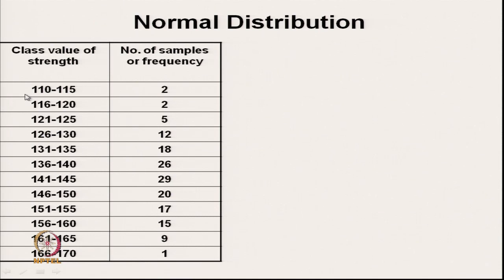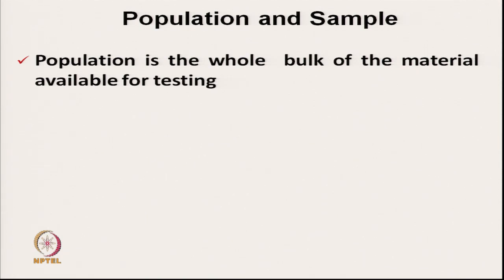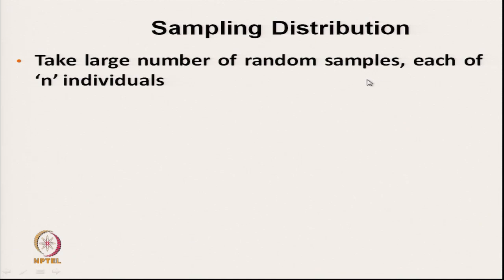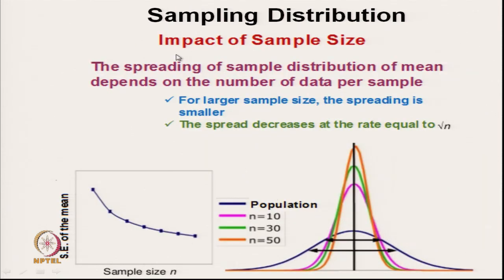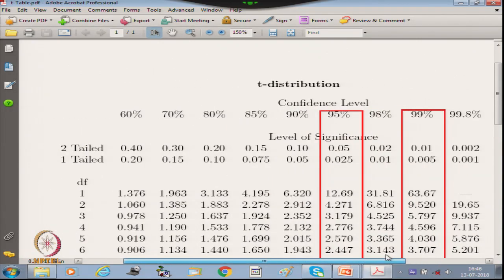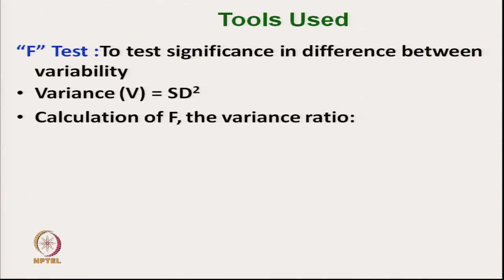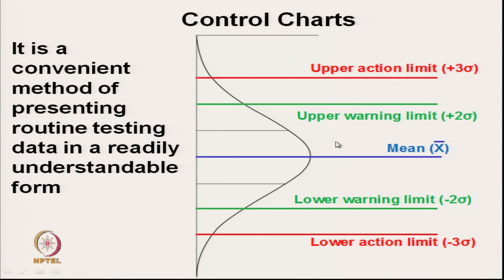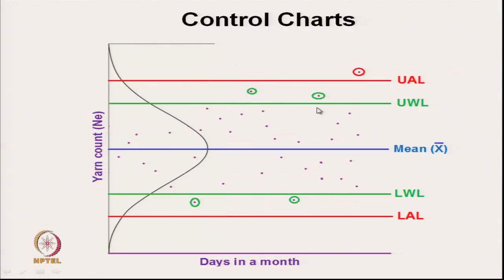Sampling Methods & Sample Size: Practical Statistics